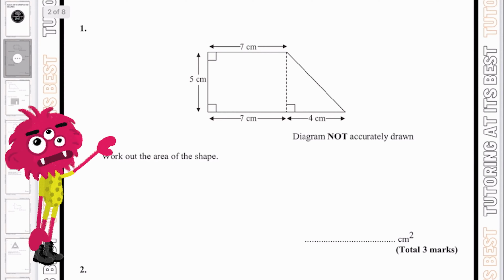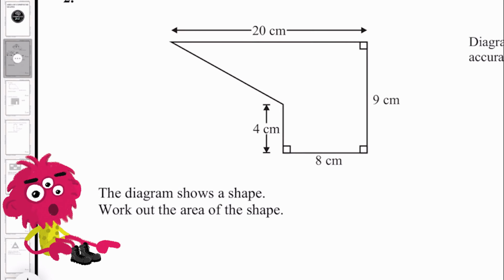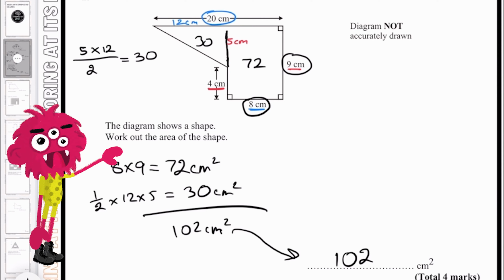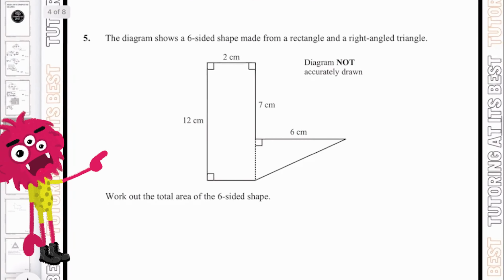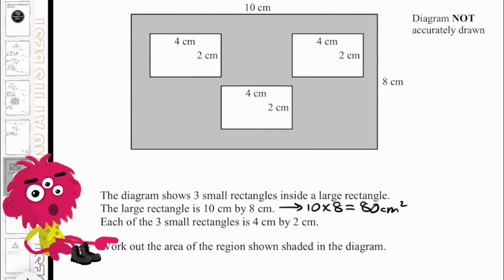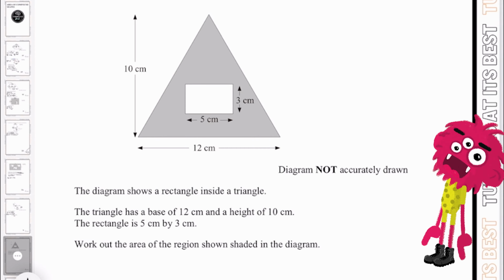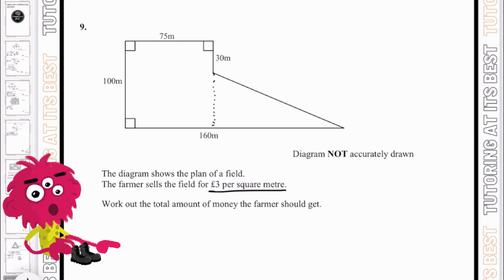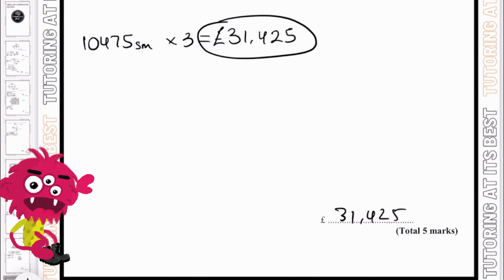Master Area of Compound Shapes in 10 minutes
The area of a shape is a measure of the two dimensional space that it covers. A shape's area is measured in squares, eg square centimetres, square metres and square kilometres.

A compound shape is made up of basic shapes put together. You may also hear it called a "composite" or "complex" shape.

How can you find the area of a compound shape?

Break it up into pieces!

To find the area of a compound shape, follow these steps:
Break the compound shape into basic shapes.
Find the area of each basic shape.
Add the areas.